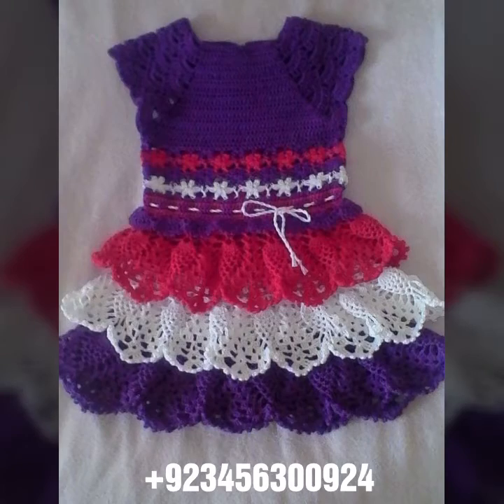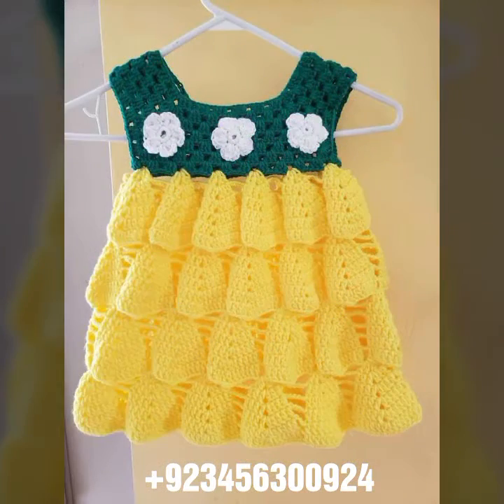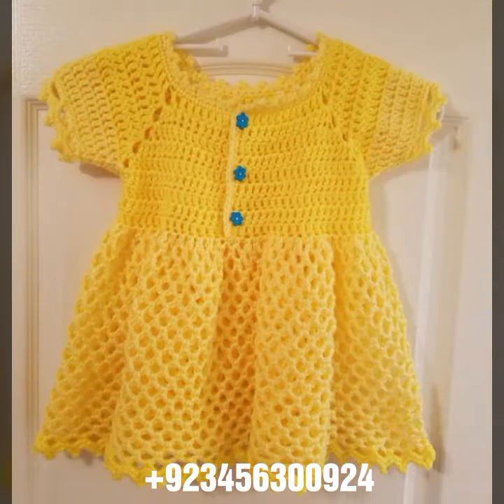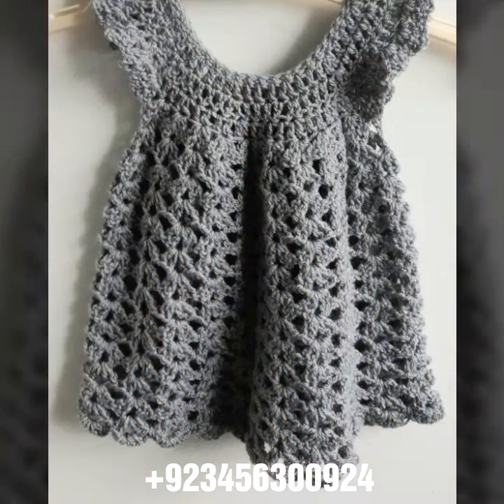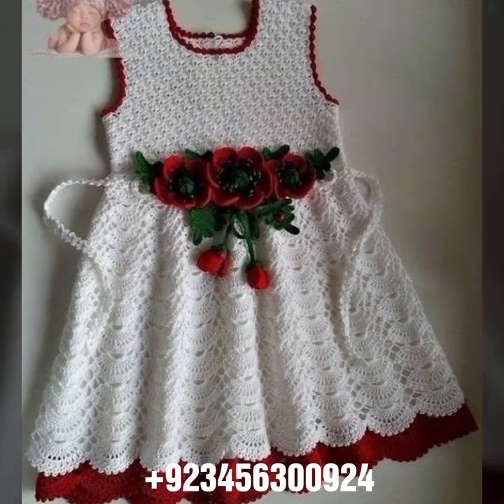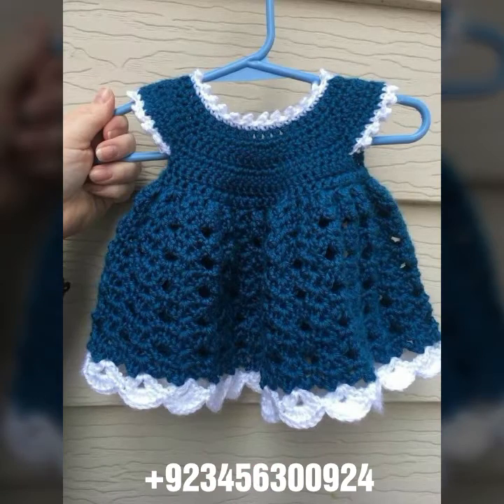Outstanding Elegant Quick Crochet Hand knitted Baby Frocks Design Free Patterns